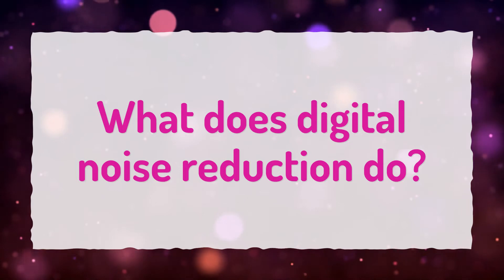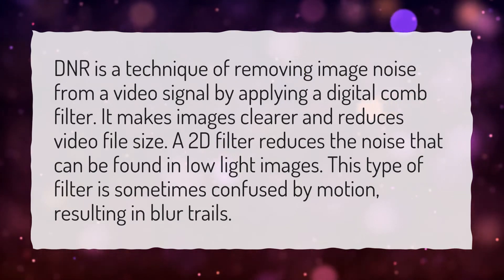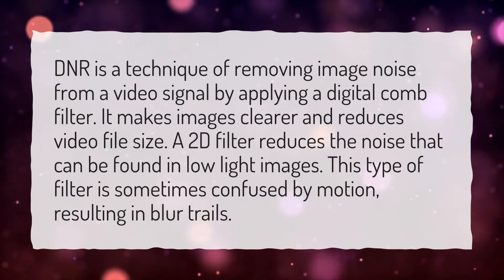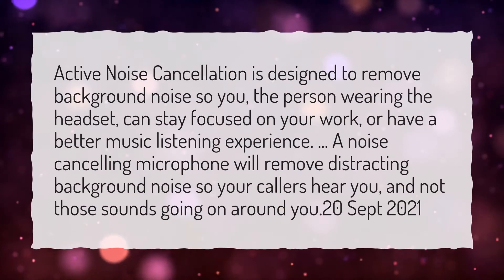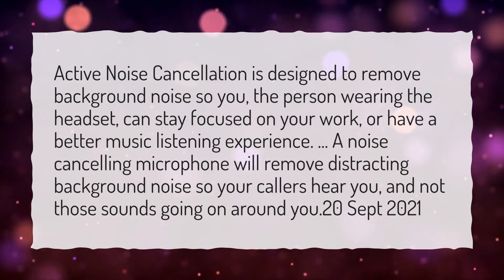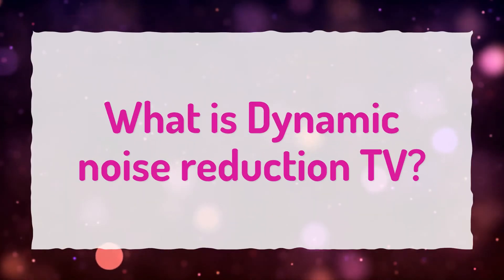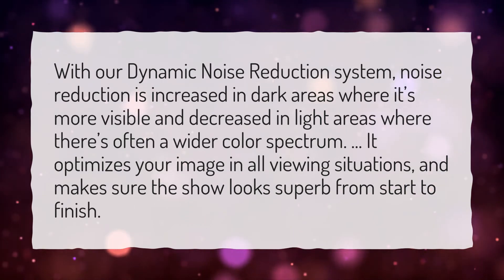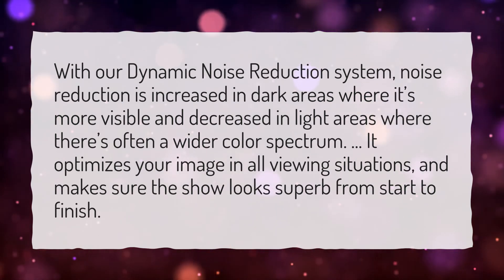What does digital noise reduction do?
More About What Is Noise Reduction On A TV? • What does digital noise reduction do?